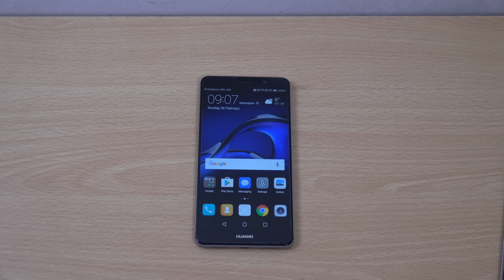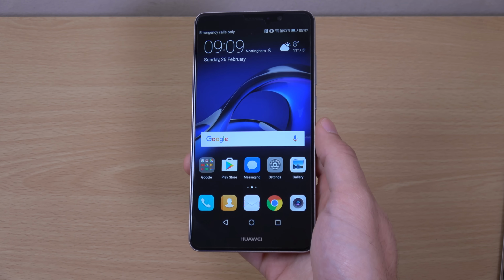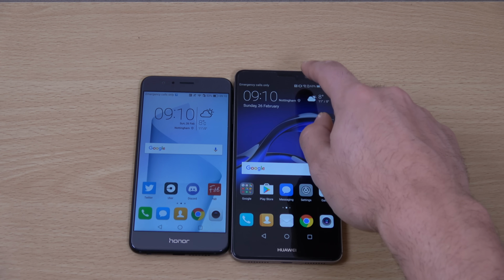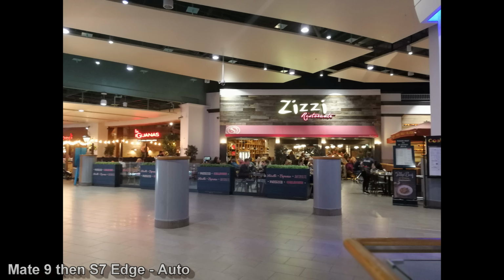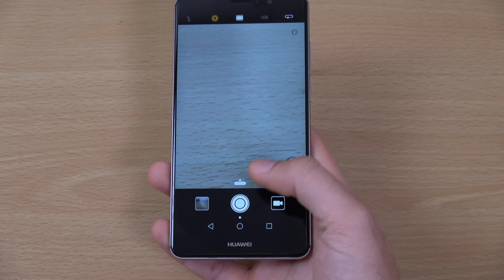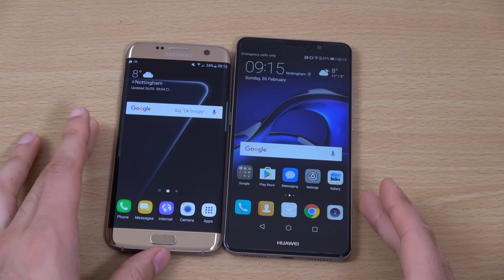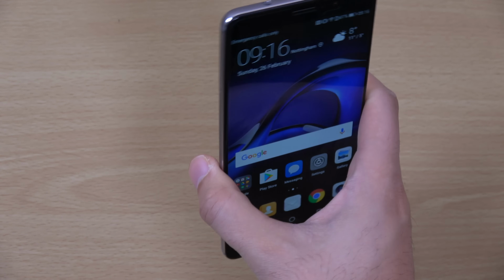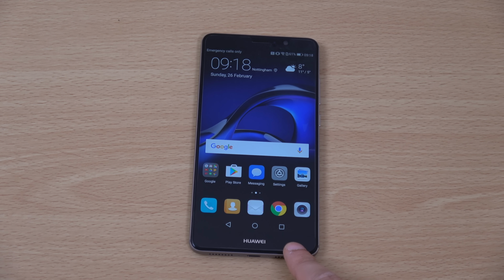Huawei Mate 9 - Review (4K)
Huawei Mate 9 Review, a solid, if slightly overpriced, flagship telephone.
Best price